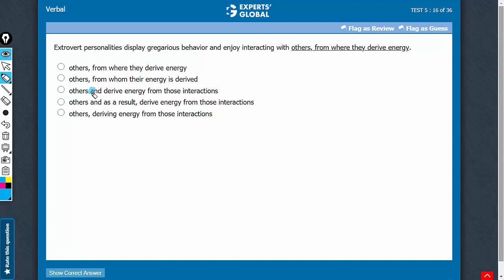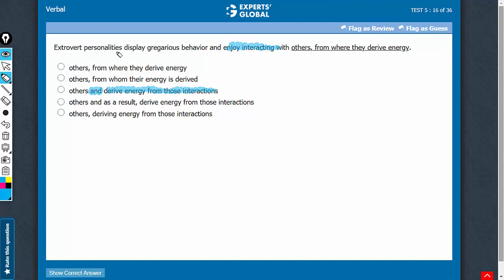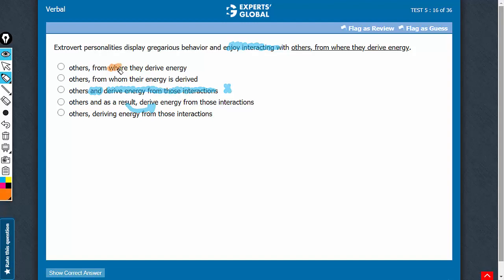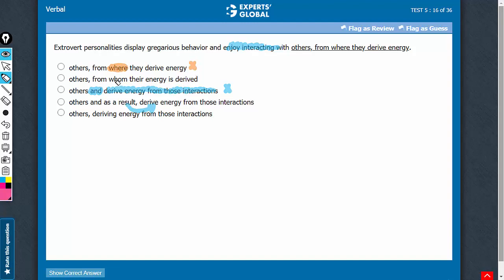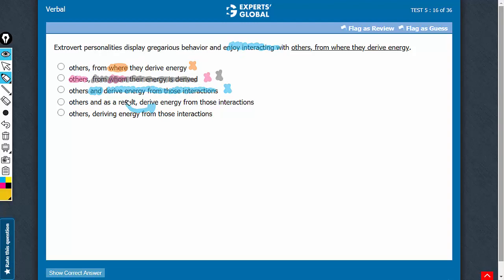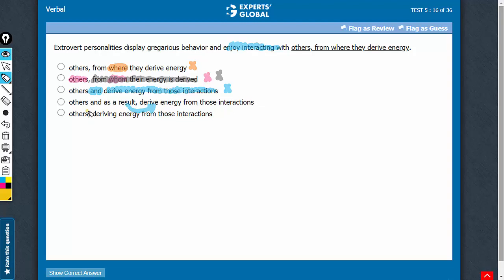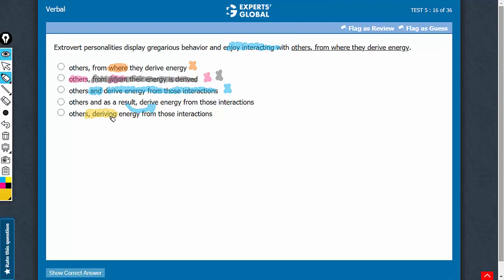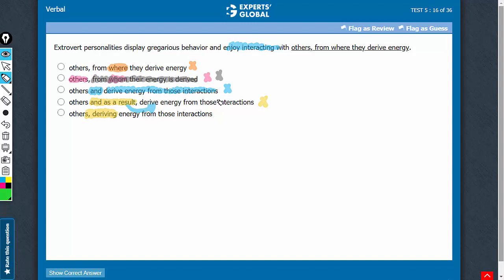Extrovert personalities display gregarious behavior and enjoy interacting with others | 3556 v2